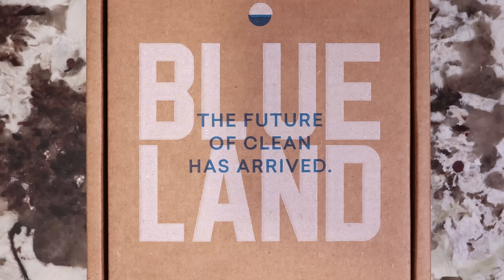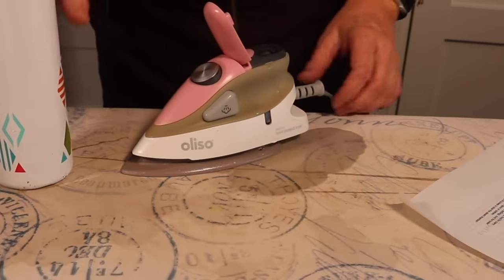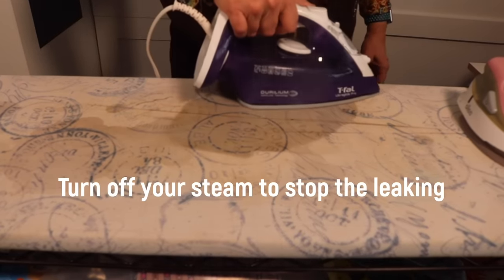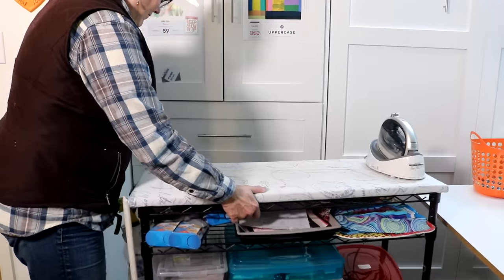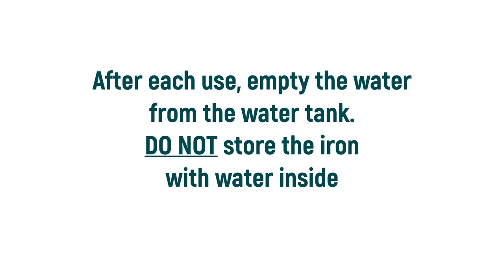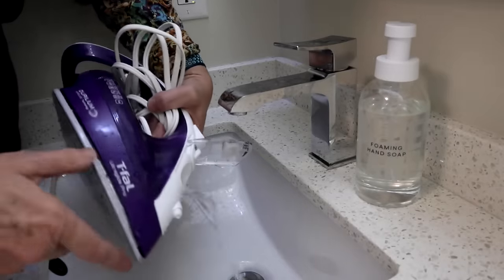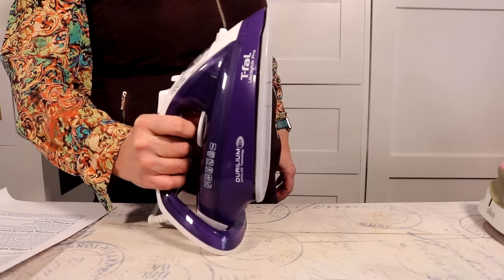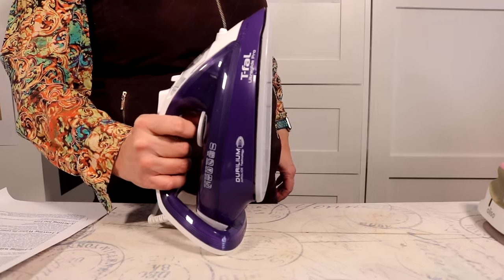🧺 LEAKING IRON? - 8 WAYS TO PREVENT WATER LEAKING FROM YOUR STEAM IRON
If you’re a quilter or sewist, then you know there’s nothing worse than a leaking iron. For some they leak when they steam, for others the iron leaks when they use them for long periods, for some the iron leaks right out of the box. Having a good iron is key to having a great quilt, so here are my top 8 reasons why it leaks, and what you can do to avoid it.

My Favourite Irons:
Oliso M2 Mini Project Iron (amazon)